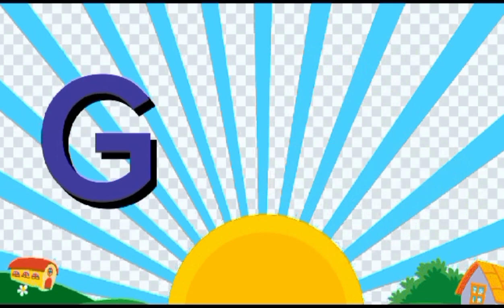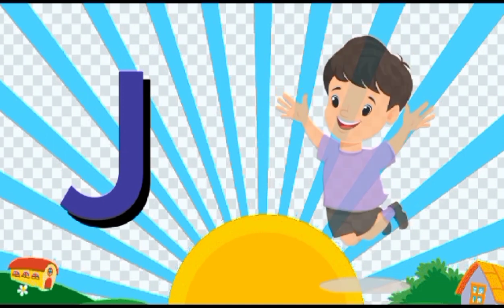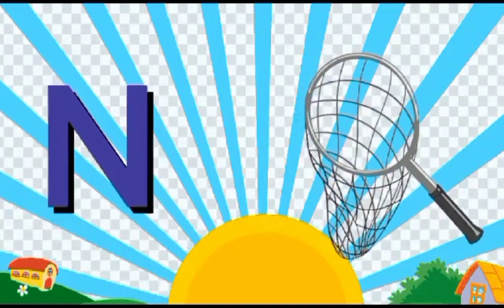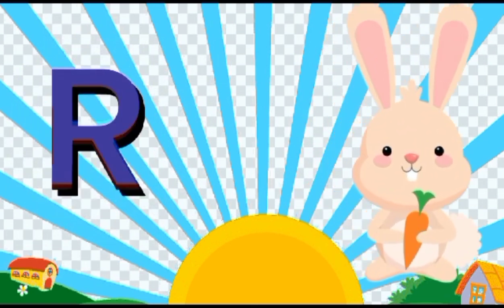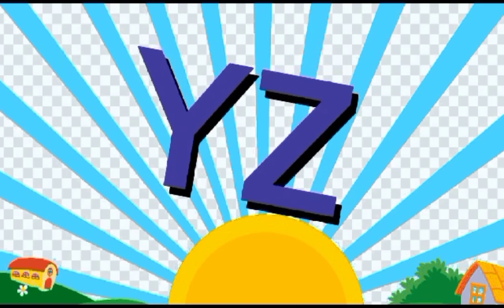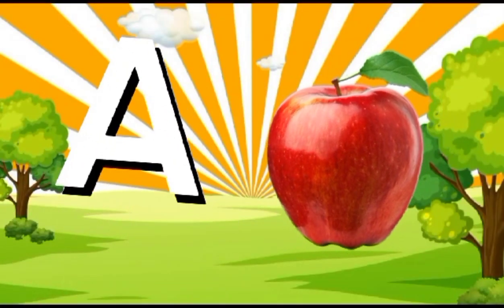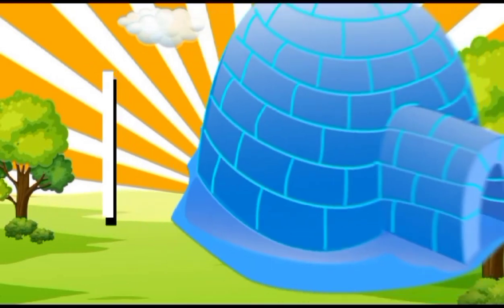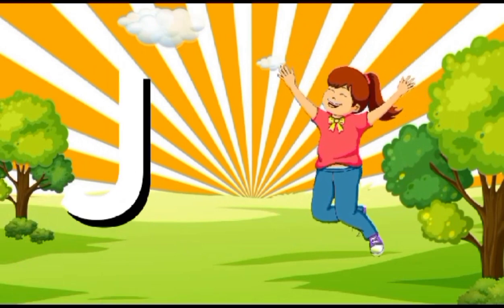ABC Phonics Song|A is For Apple|B For Ball|C For Cat|D For Doll|kids phonics song